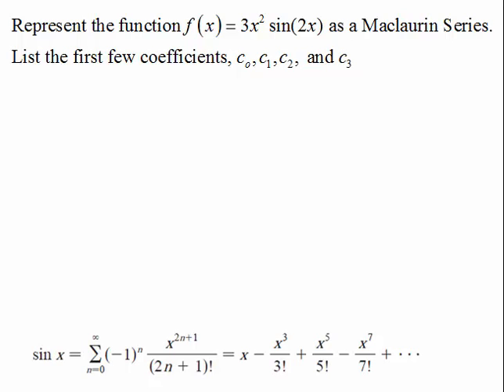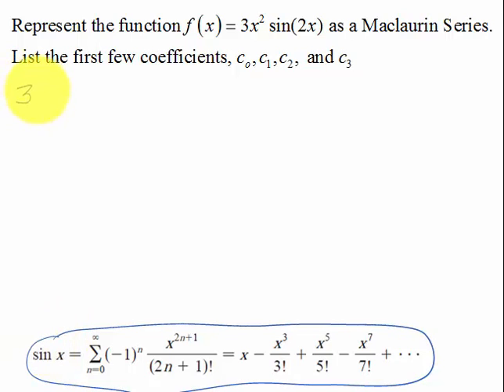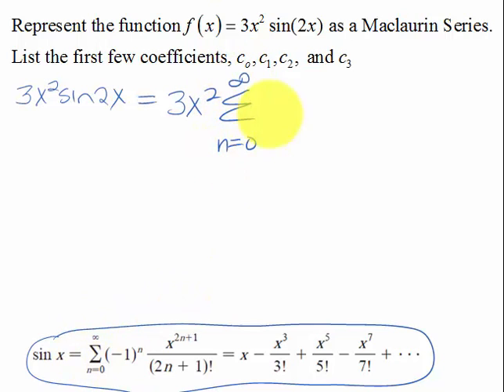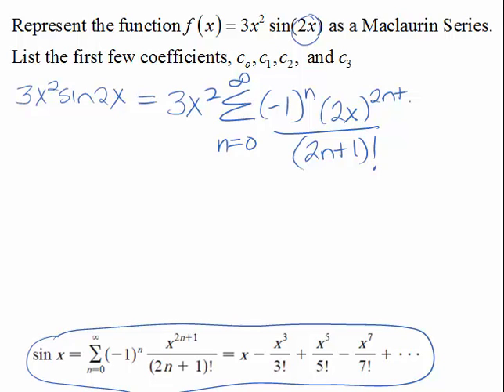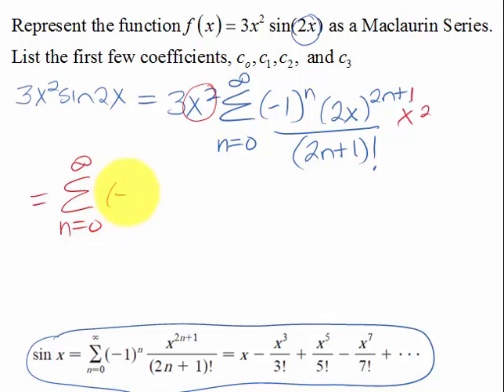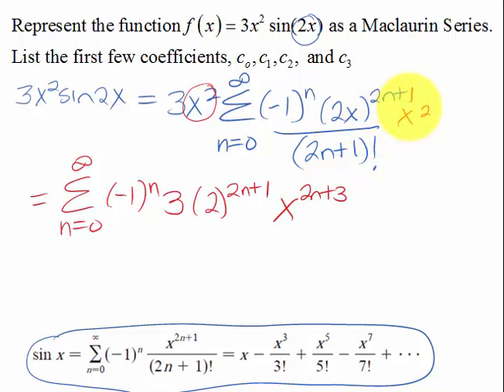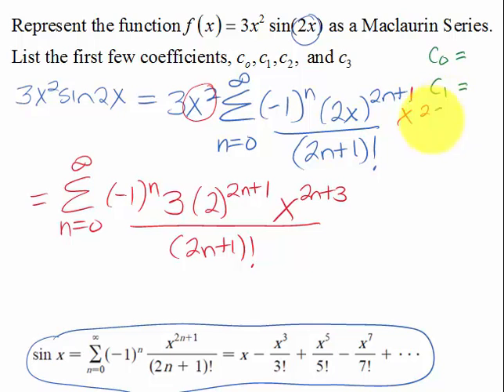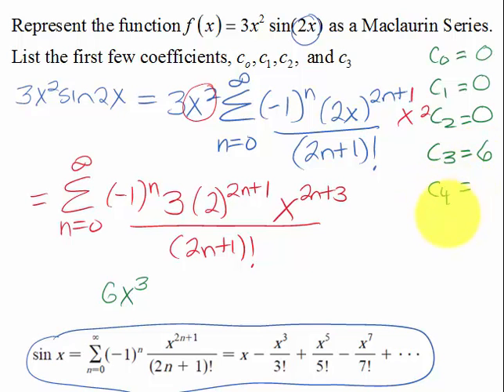43 EX4 Taylor Series